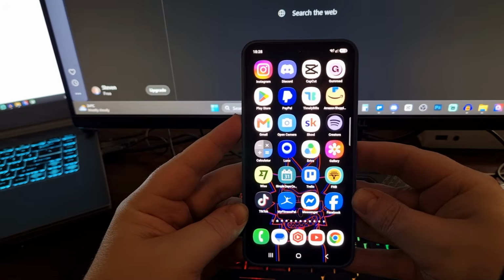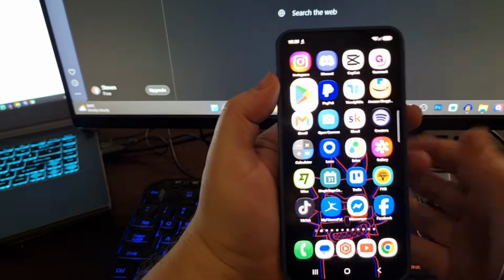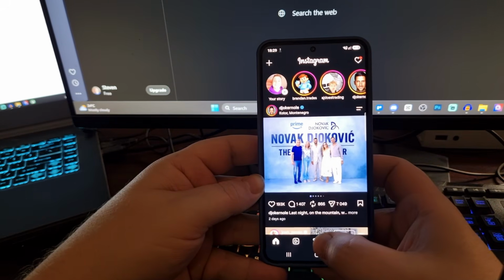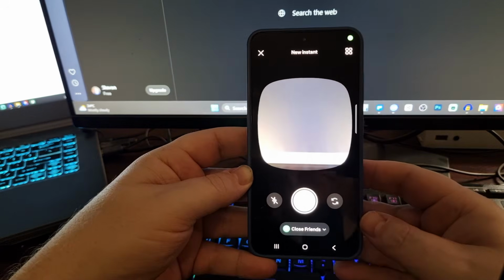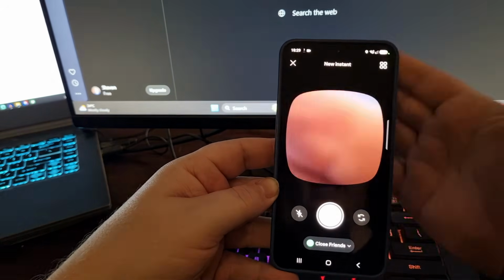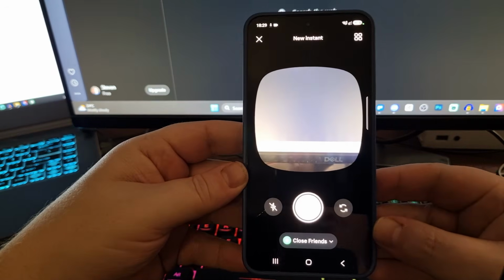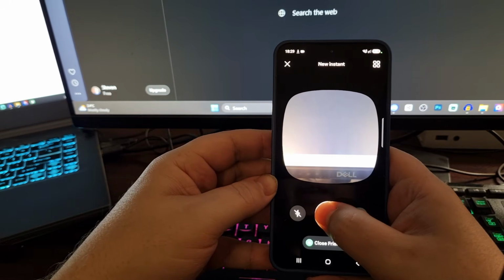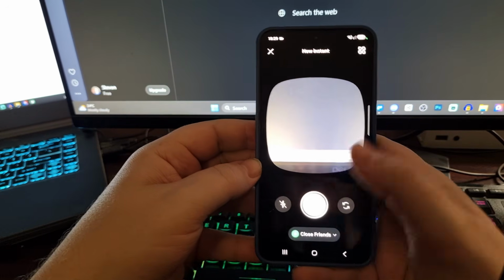How To Put Video In Instagram Instant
Learn How To Put Video In Instagram Instant